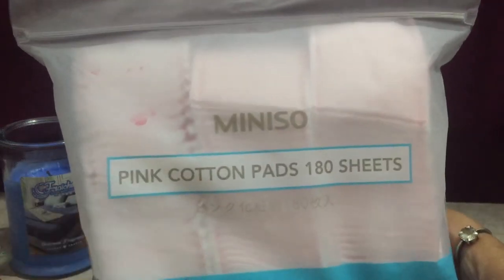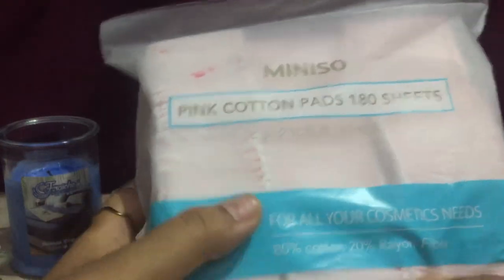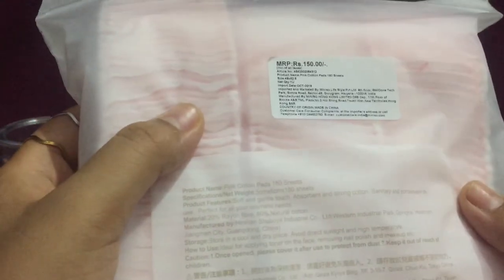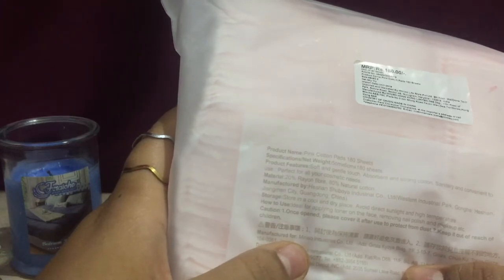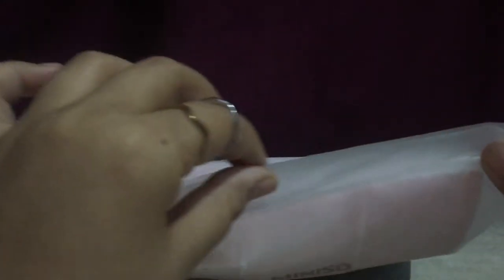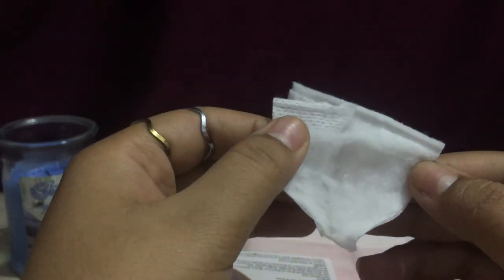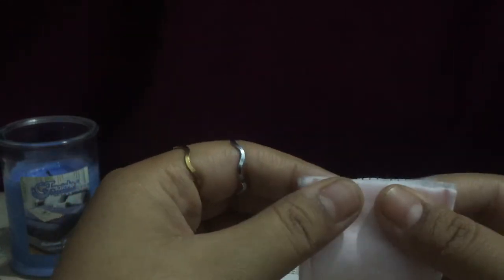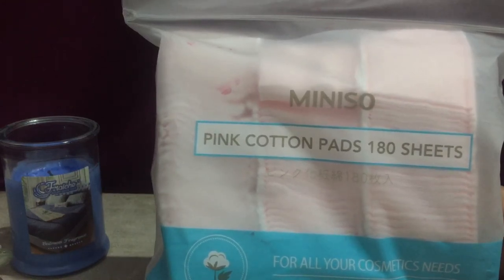Miniso Pink cotton pads review